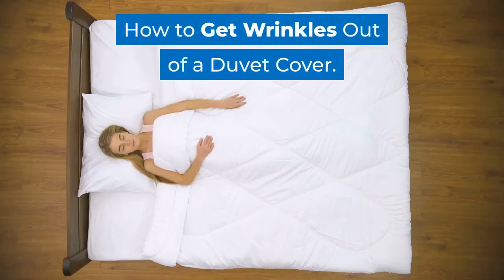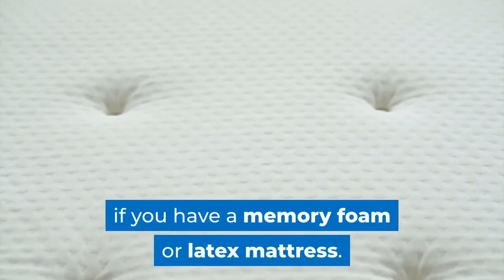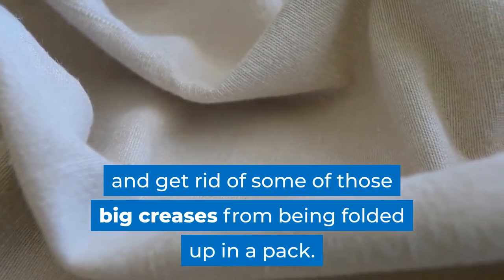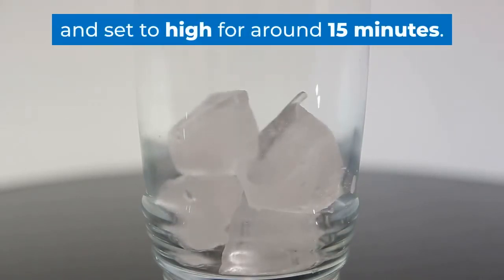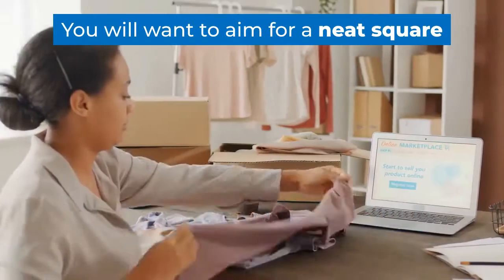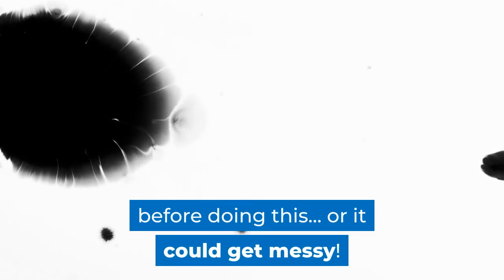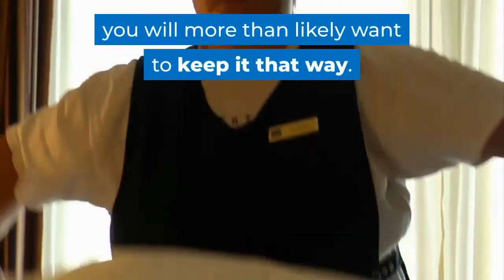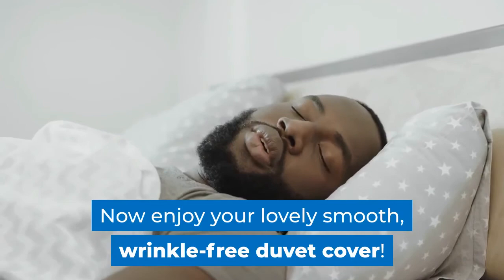How to Get Wrinkles Out of a Duvet Cover - Just Like Hotel Beds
If you've stayed in a hotel and noticed their smooth, soft, wrinkle-free bedsheets then no doubt you'll want to recreate this for your own bed. So here we are to help you get the best looking sheets and bring that touch of hotel luxury to your bedroom at home!

To read the full article, follow this link and discover how to make a DIY crease-release spray

00:00 - Intro
00:34 - Ironing Duvets on the Bed
01:04 - Method for Ironing Duvets on the Bed
01:30 - Maintaining Crease-Free Bedding
02:11 - Best Drying Technique to Reduce Ironing
02:54 - Ironing Duvet Covers
03:24 - Folding Ironing Method
03:55 - Removing Wrinkles Without an Iron
04:12 - Metal Pan Method
04:33 - Roll Up Method
04:47 - Hairdryer and Water Spritz Method
05:18 - Keep Your Bed Wrinkle-Free